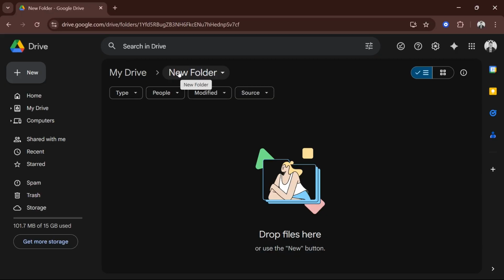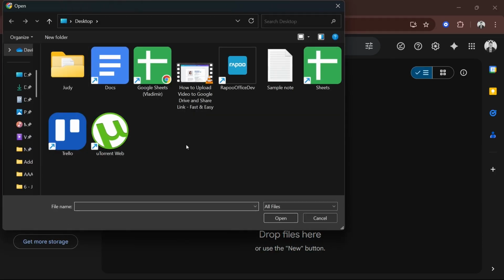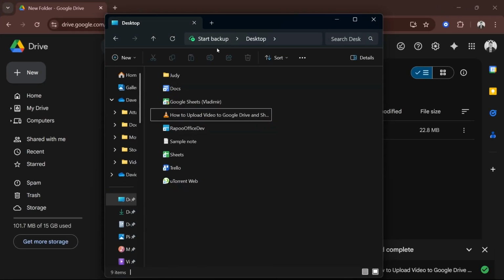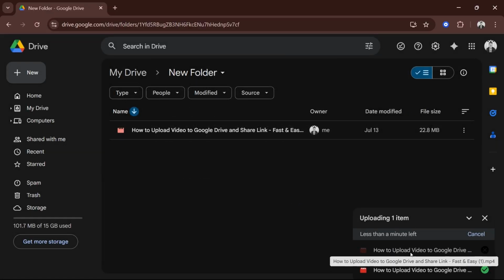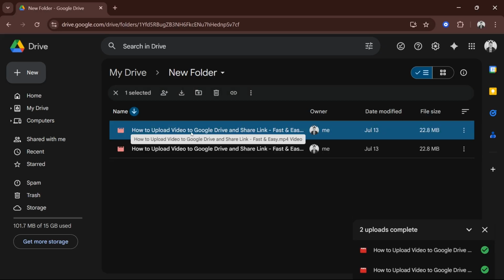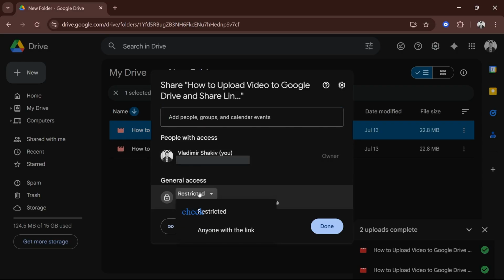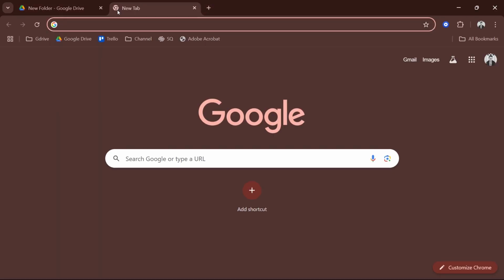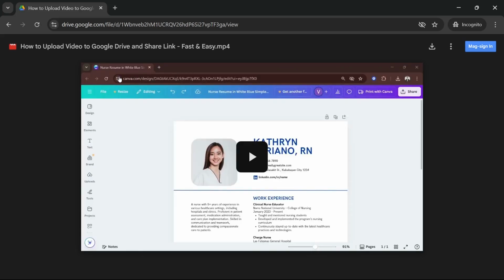How to Upload Video to Google Drive and Share Link - Fast & Easy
In this video tutorial you will learn how to upload video to Google Drive and Share Link!